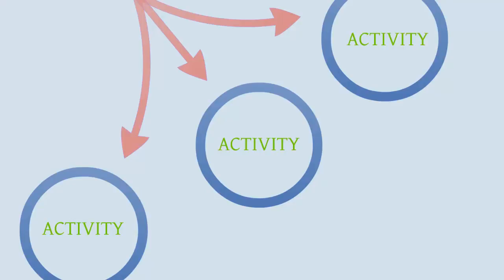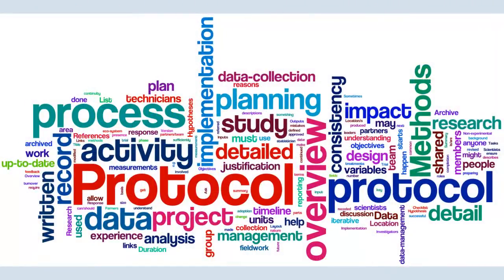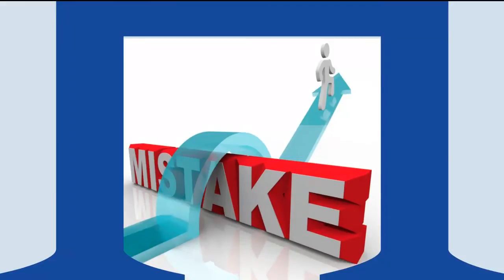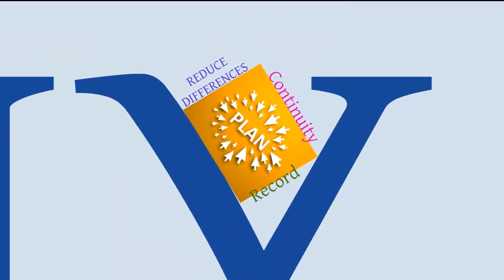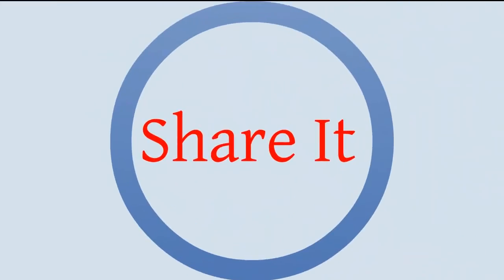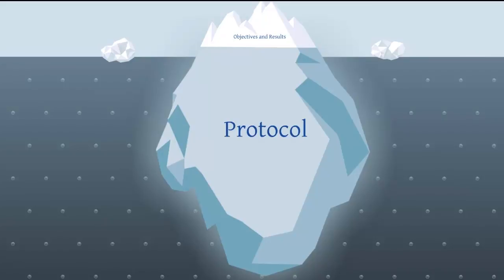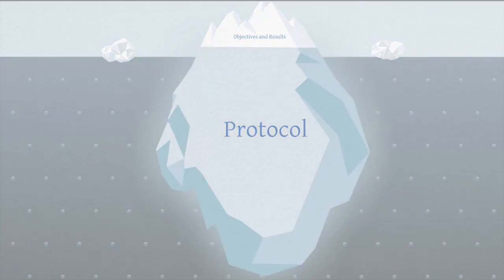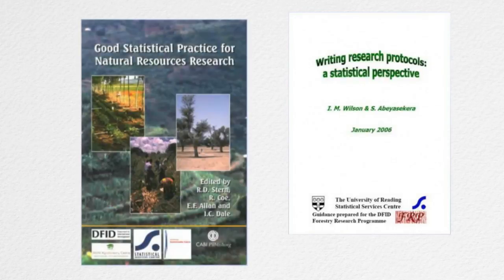What is a Research Protocol & How to Use One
This video describes the importance of a detailed research protocol to your project. It was created as part of a Data Management Support Pack for the CCAFS CGIAR research program.

Written and Narrated by: Hannah Fairbanks
Produced by: Hannah Fairbanks and Dave Mills